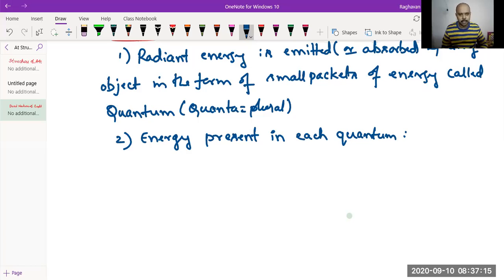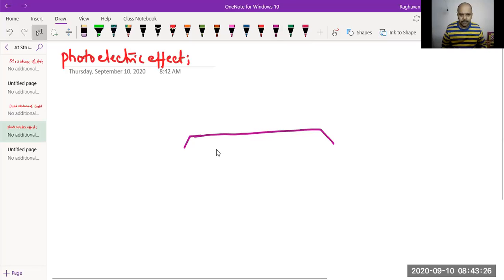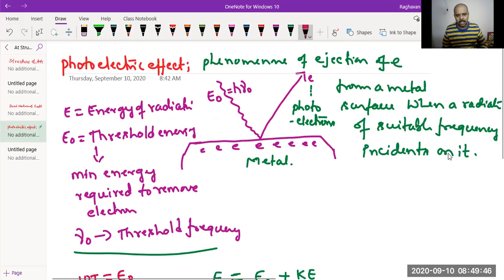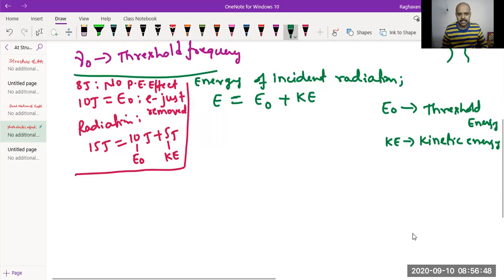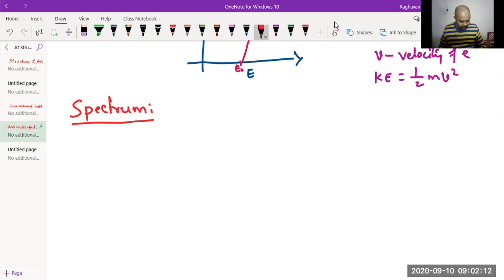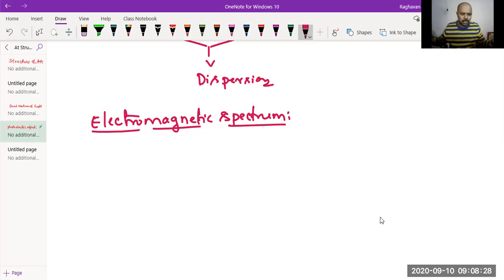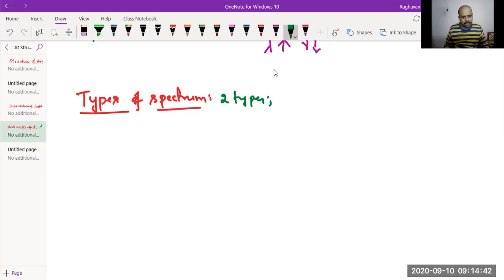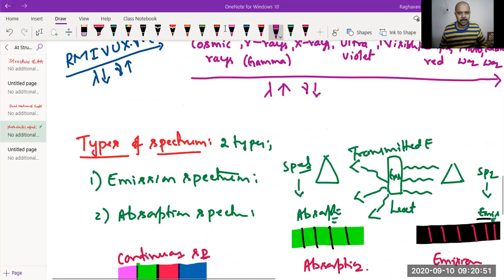Structure of Atom